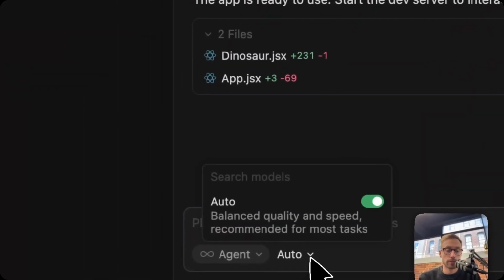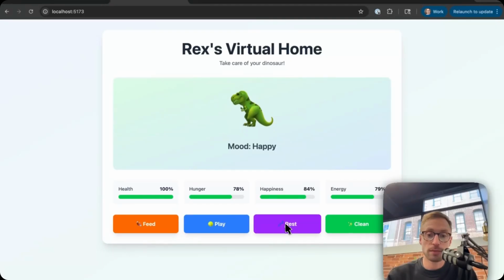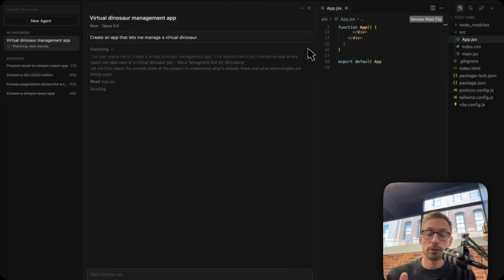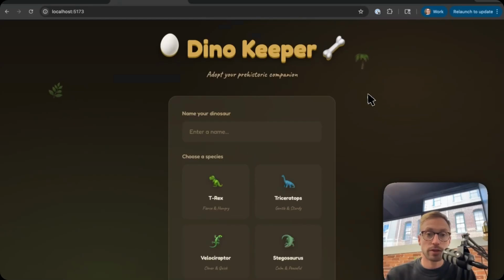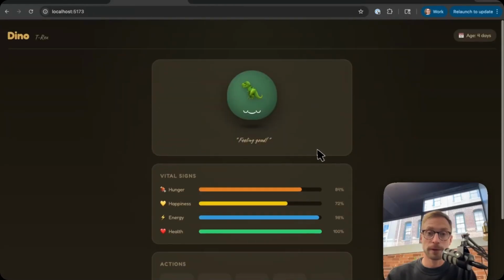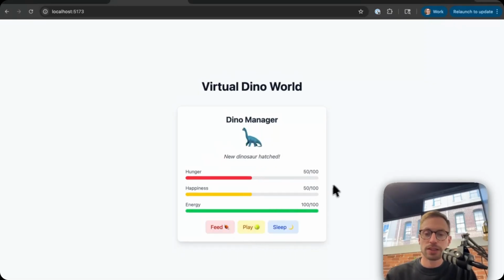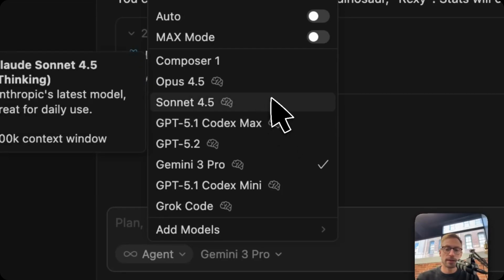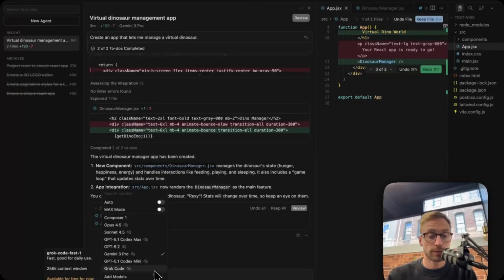How to Effectively Use Models in Cursor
In this tutorial, I walk through the different AI models available in Cursor and how to use them effectively in real-world product building.

As of December 2025, new models are being released constantly, so it’s easy to waste time (and tokens) picking the wrong one. I’ll break down the strengths and weaknesses of each model — including Auto Mode, Opus 4.5, and Gemini 3 Pro — and show you when to use each one depending on the task.

You’ll learn:
 • How Cursor’s model selection actually works
 • The pros and cons of each major model
 • When to use fast vs powerful models
 • How to avoid burning tokens unnecessarily
 • Real examples of what you can build with each

If you’re using Cursor for serious work, this will save you a lot of time and money.